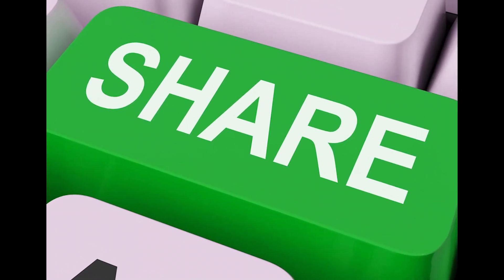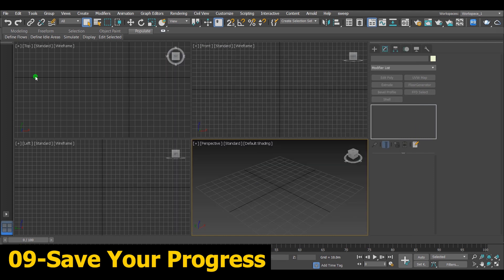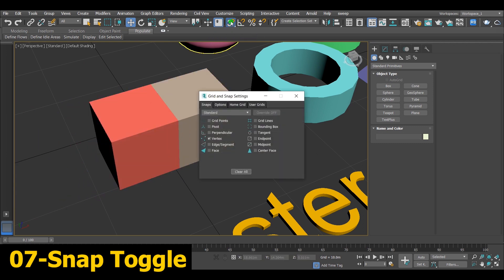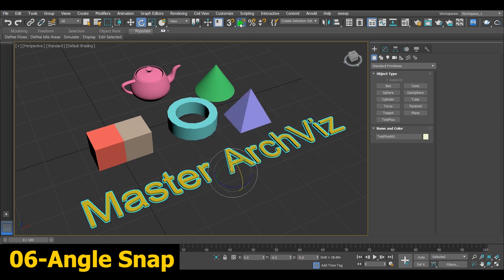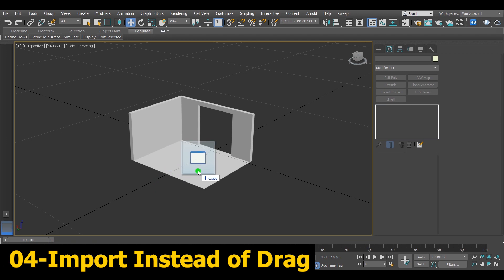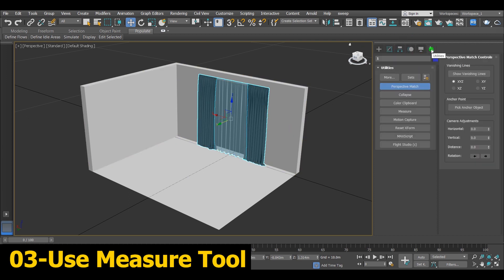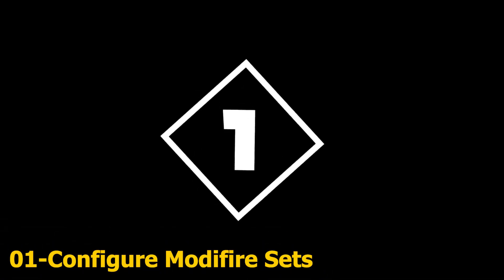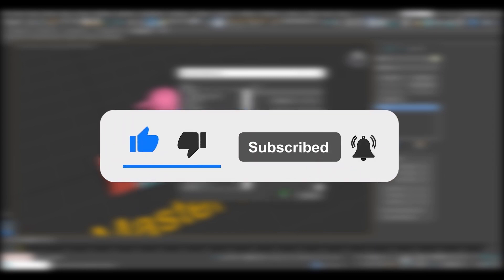10 3ds Max Tips For Beginners | Speed Up Your Workflow In 3ds Max | Master_ArchViz !!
In this video, I share with you 10 techniques and tools for 3ds max beginners.

Top 10 Basic Tools And Tips Every 3ds Max User Must Know | Speed Up Your Workflow